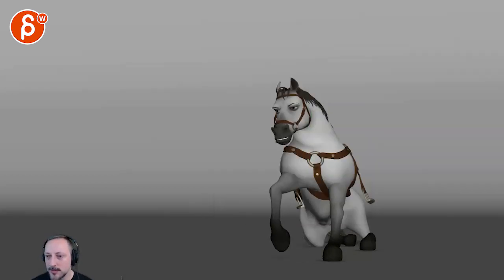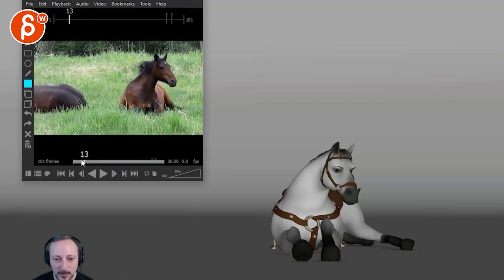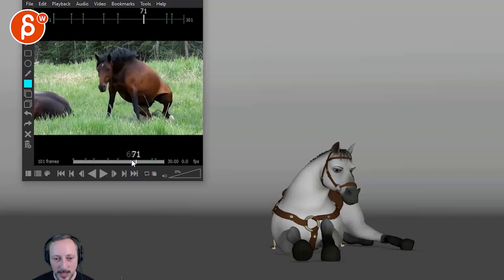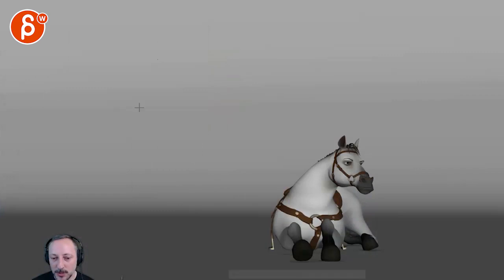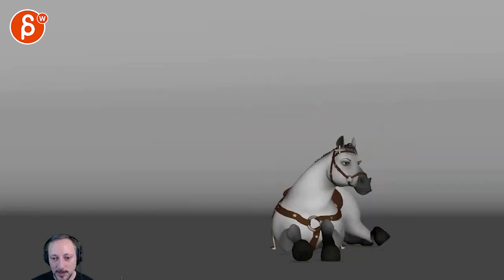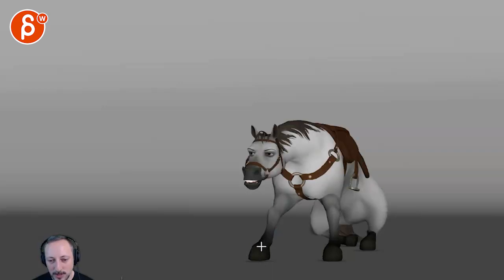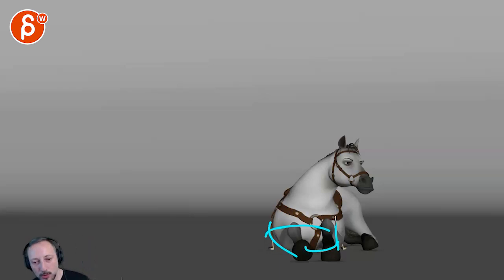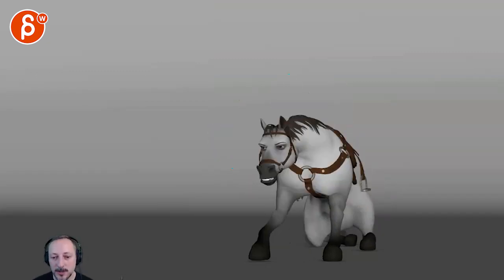Animation Workshop Kyle Disanjh #1 (2020)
(animation topics covered here: creature animation, body mechanics)